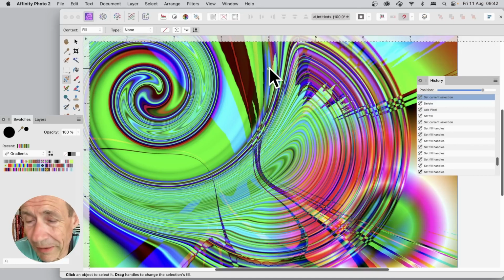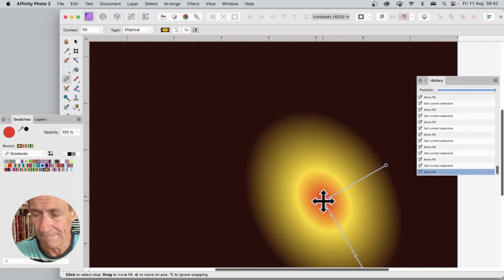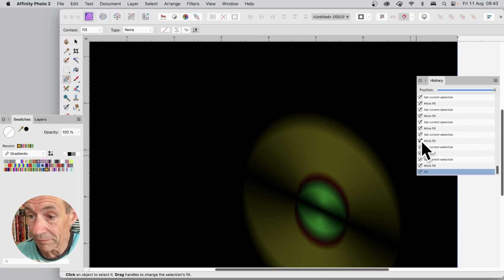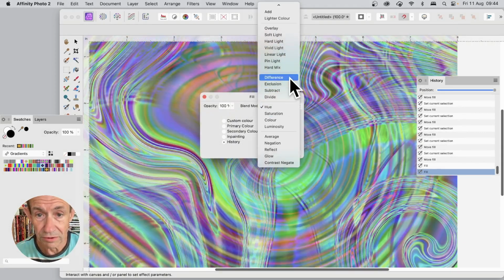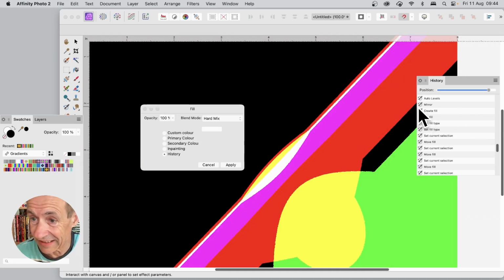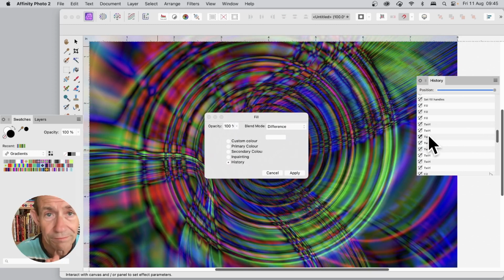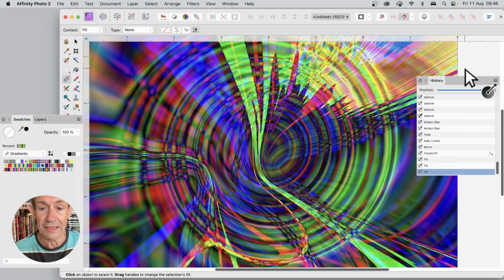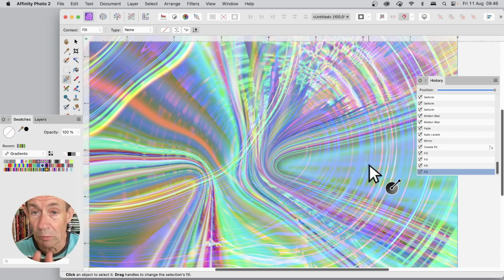Master Affinity Photo Hidden Powerhouse | How To Use | History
How to use the powerful fill / history feature in Affinity Photo - combine designs in millions of ways to create even more amazing designs

0:00 - Start
0:28 - Add gradients
1:07 - First fill
2:03 - Blends
2:41 - Select history states
4:10 - Save document